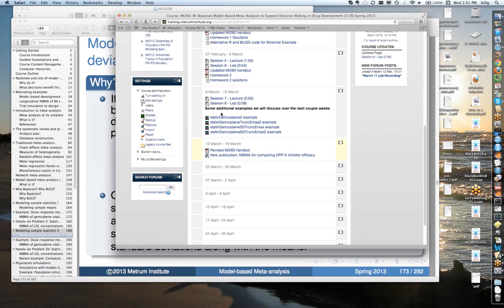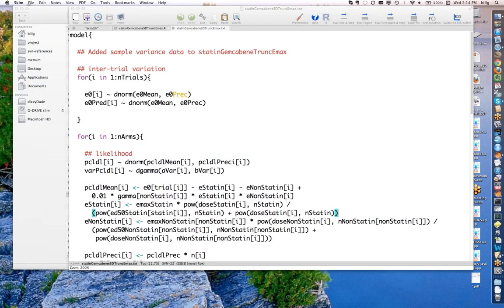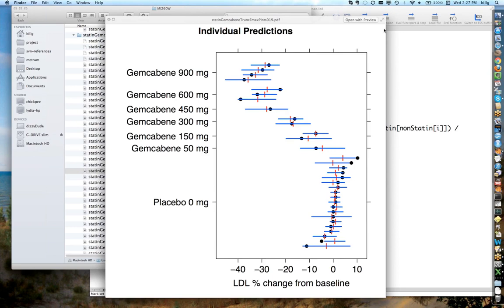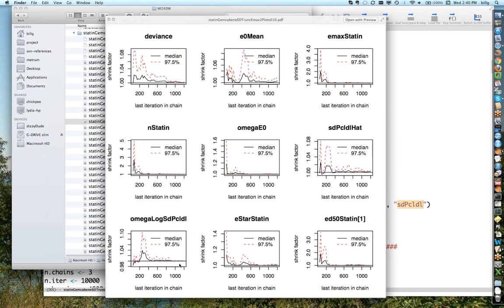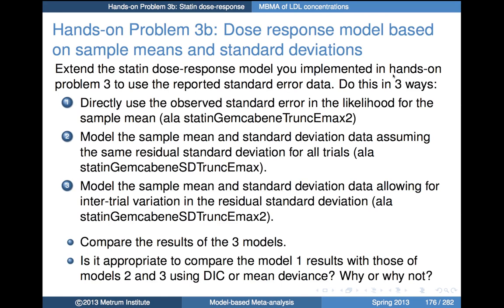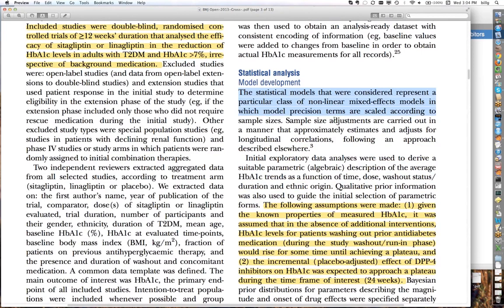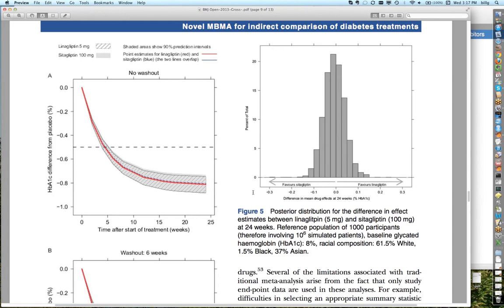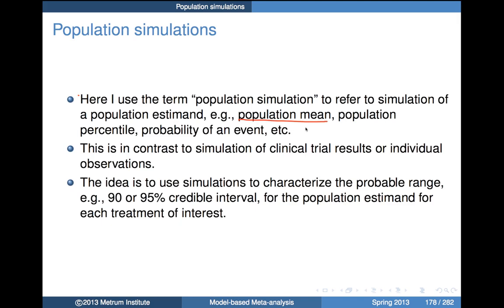09 Lecture - MI260: Bayesian MBMA to Support Decision Making in Drug Development (2013)